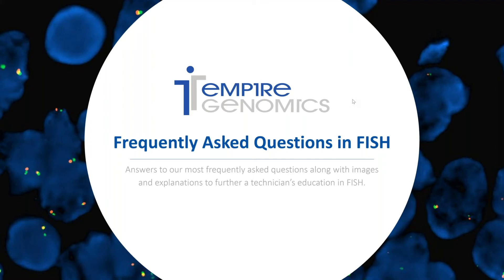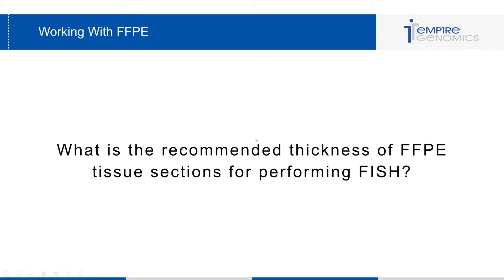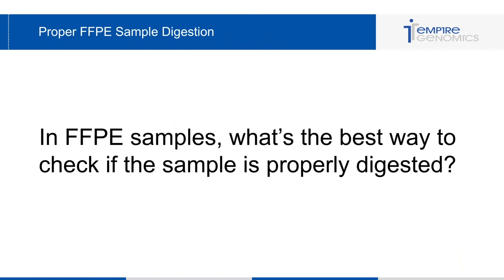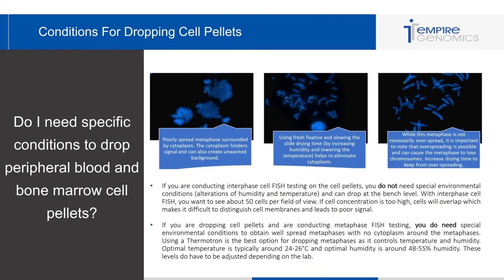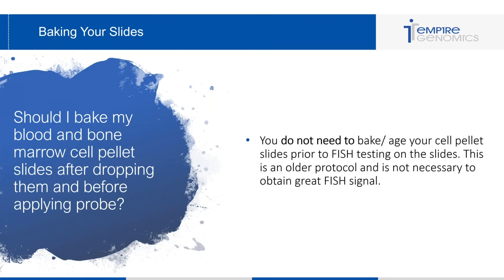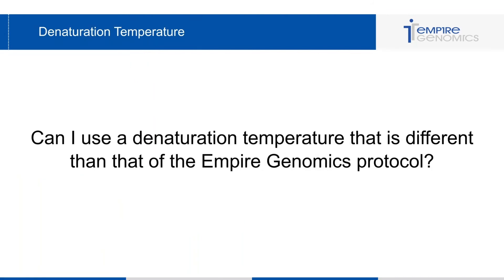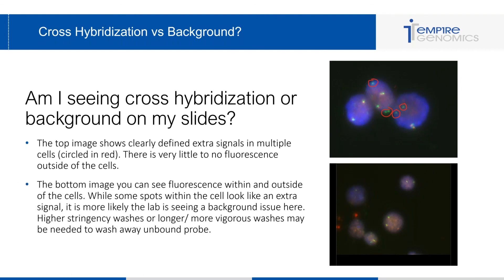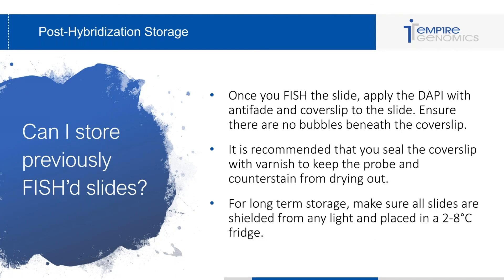Frequently Asked Questions About FISH Probes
In this webinar, attendees will learn the answers to some of our most commonly asked questions about probe and slide storage, slide making and processing, and analyzing FISH testing. A technologist who engages in the webinar should expect to leave with an understanding of proper storage of Empire Genomics probes, proper slide making and processing of FFPE tissue sections, and proper slide making and processing of blood/ bone marrow samples. The technologist will also learn how to differentiate between cross-hybridization and background, how a scope can affect viewing of results, and how to store previously FISHed slides. Viewers will have the opportunity to ask Ashlee, Empire Genomics Field Application Specialist, any questions they may have to receive on-demand answers.